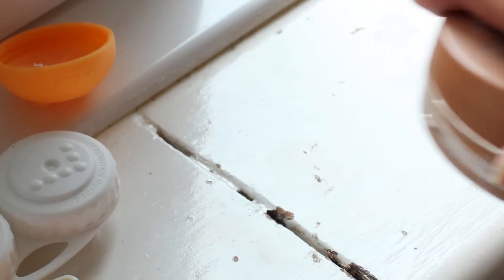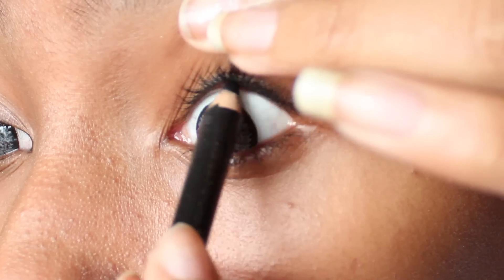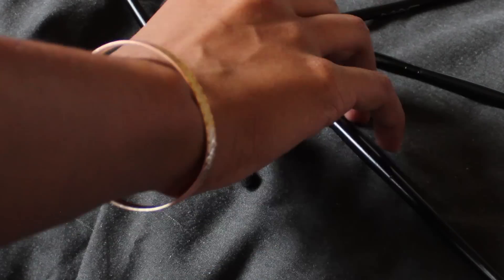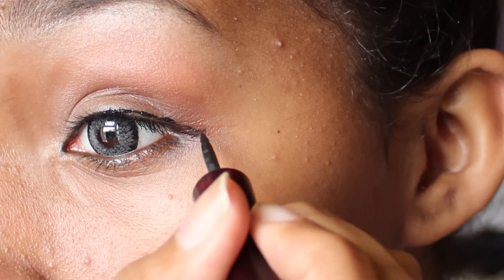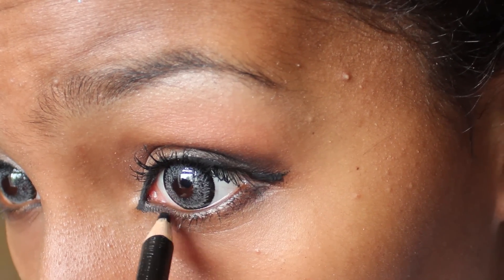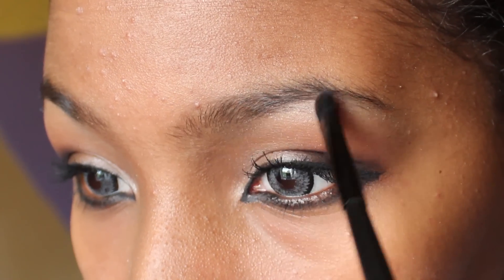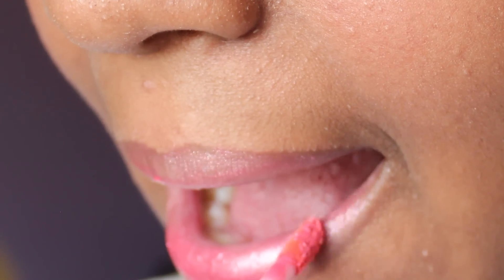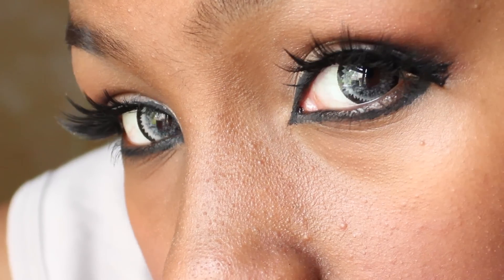SHUN:: My Basic Gyaru Make-up Tutorial~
~~OPEN ME~~

This video is only covering the basic of the basics when it comes to a Gyaru eye. I have much to learn when it comes to applying make-up still, but this is the lengths I go through in order to cover the majority of essentials. I hope you enjoy!